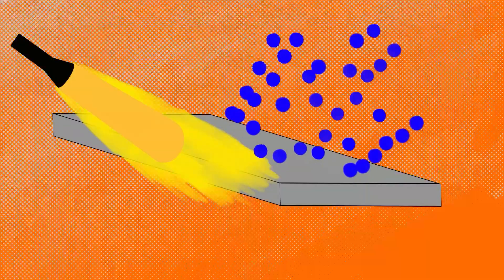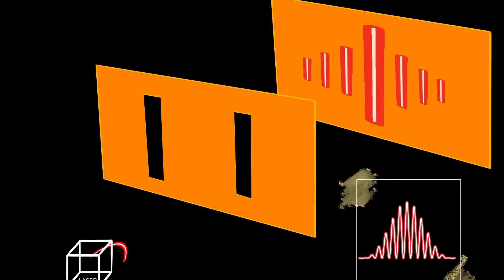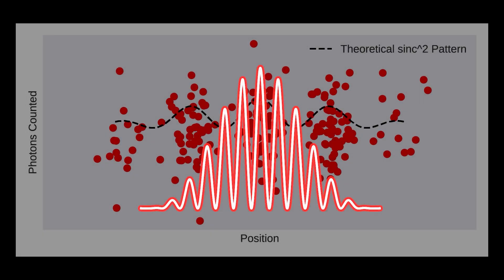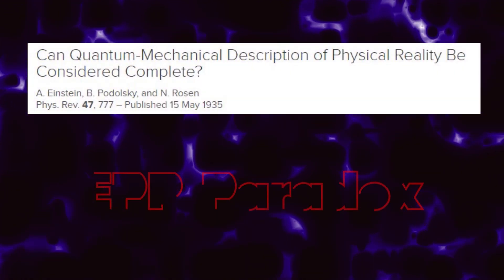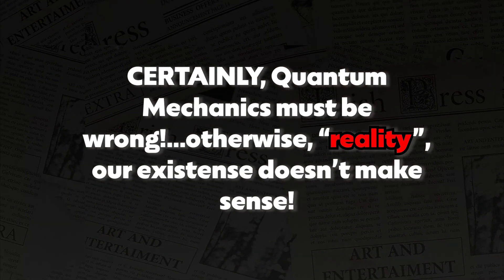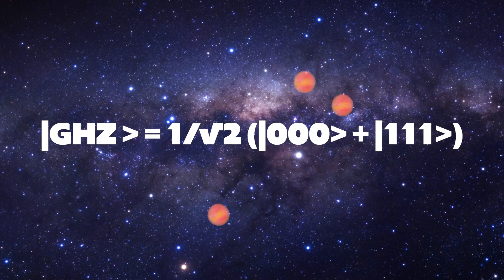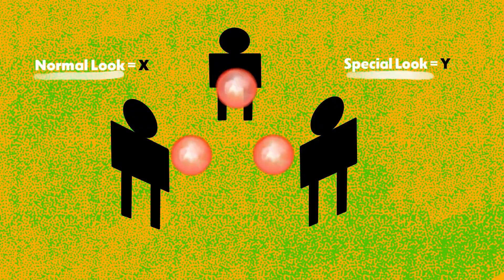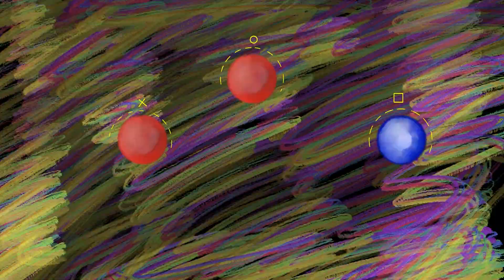Quanticle: A Saga of Non-realism | 2024 Digital Edge Award Winner | Adobe Creative Cloud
Winner of the 2024 Digital Edge Award—STEM, Debasmita Banerjee’s “Quanticle” blends animation and science to simplify the complex concepts of Quantum Optics for everyone.

Video Title
Video URL